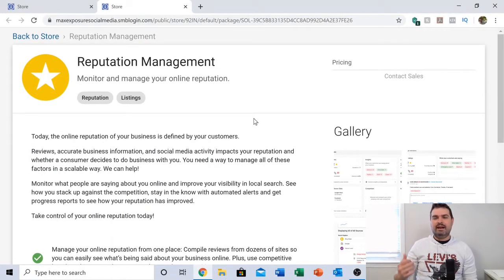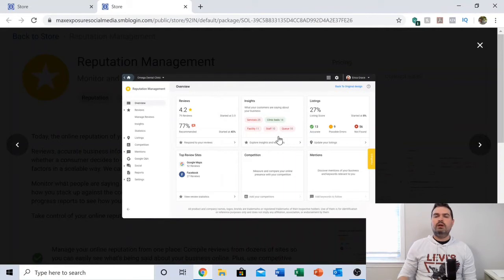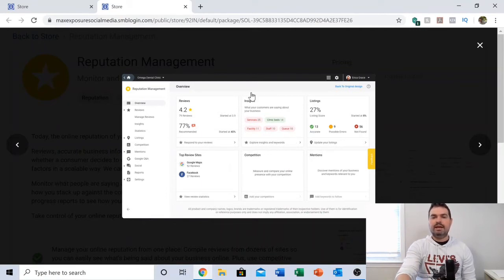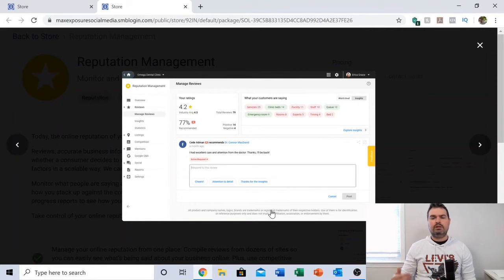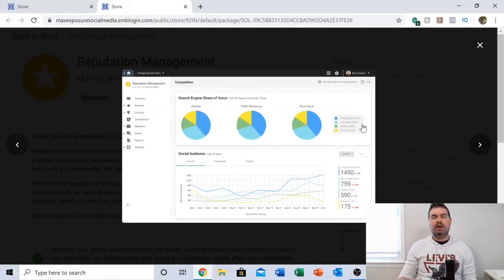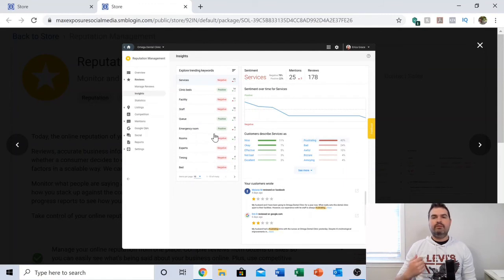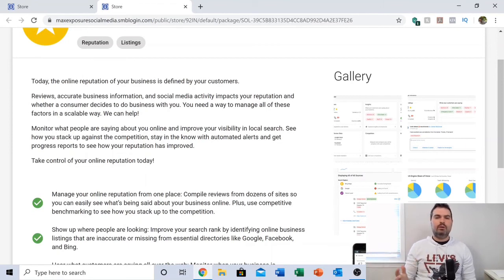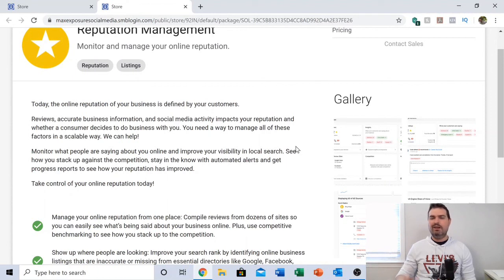Why Your Business Needs Reputation Management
Today we go through why your business needs reputation management. Imagine being able to be alerted any time someone leaves a review for your business online, respond with just the click of a few buttons, track which websites online might have misinformation regarding your business, track how you compare to your local competitors when it comes to Google search, utilize social listening and be alerted when a potential customer mentions a competitor or your products online and more. Well, it can all be done with reputation management software.

If you would like a free marketing analysis for your business or want to learn about any of our products or services simply reach out on any of our social or websites.